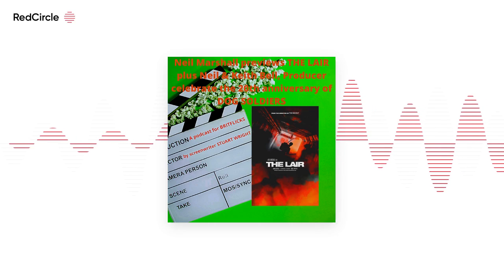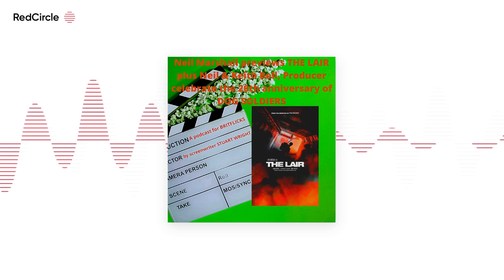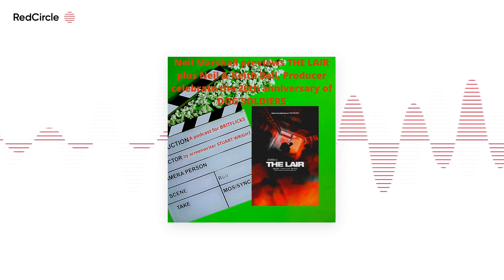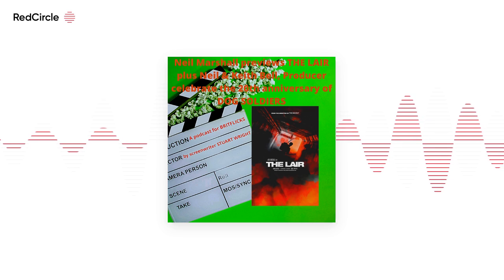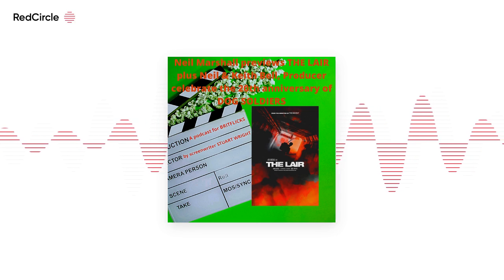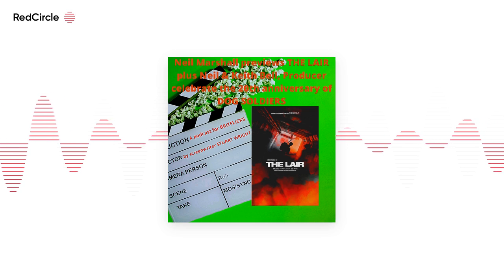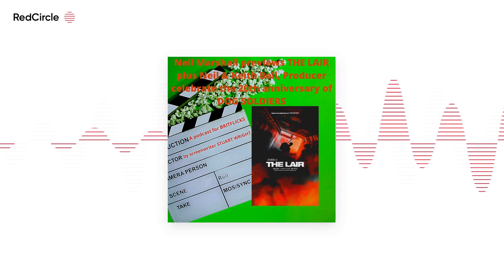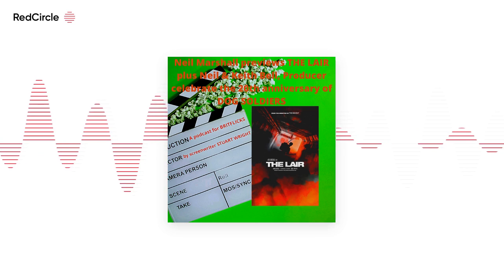The Britflicks Podcast - Neil Marshall previews THE LAIR & Neil & producer Keith Bell look forward t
Screenwriter Stuart Wright talks writer/director Neil Marshall about THE LAIR ahead of the world premiere at Frightfest 2022.

He also talks to Neil and producer Keith Bell about the 4k restoration of DOG SOLDIERS that is being screened at Frightfest too.

You can buy me a cup of coffee & support this independent podcast that I host and produce

Please consider leaving a five-star review wherever you get your podcasts if you enjoyed this. It really helps the Britflicks Podcast grow and others to discover it.

Credits

Written, produced and hosted by Stuart Wright